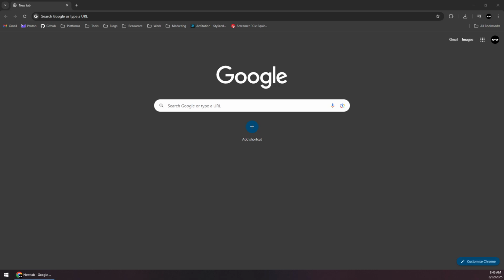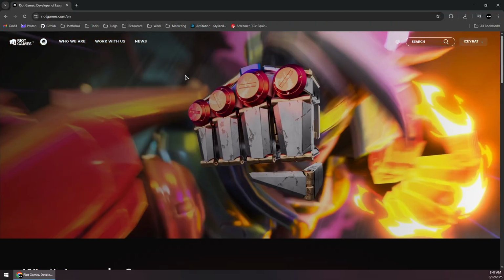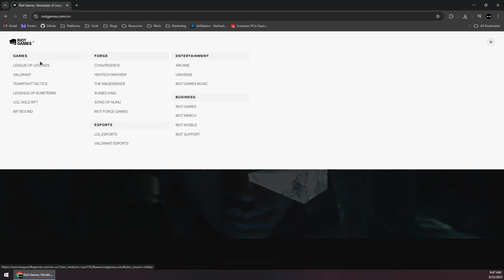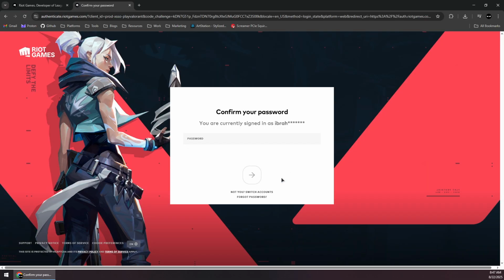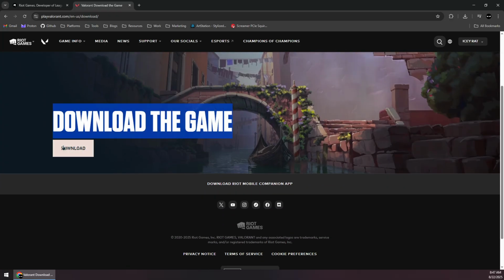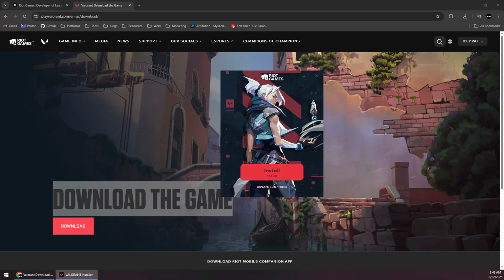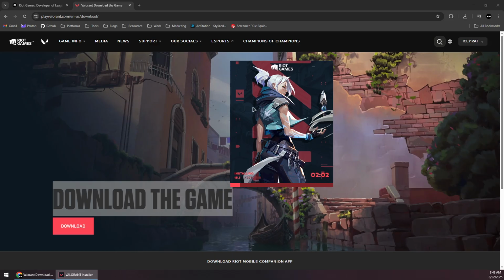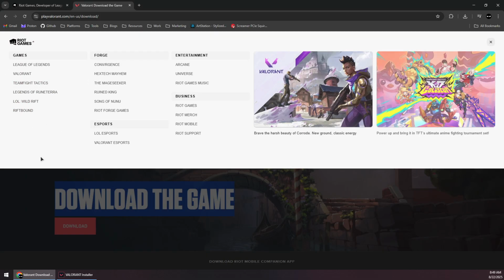How To Download & Install Riot Client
Learn how to download and install the Riot Client on your PC in this easy, step-by-step guide. The Riot Client is your gateway to all Riot Games like League of Legends, VALORANT, and Teamfight Tactics. I'll show you the official download link, the full installation process, and how to create your Riot account to start playing your favorite games today!